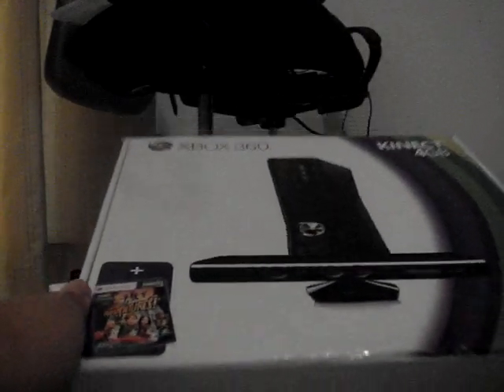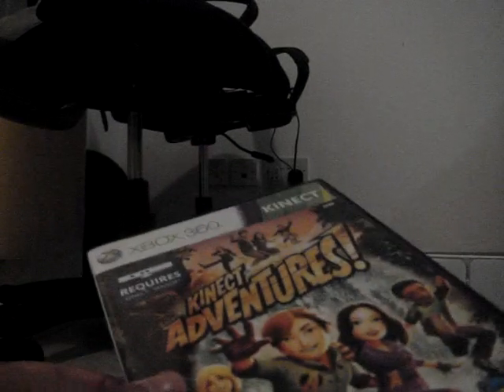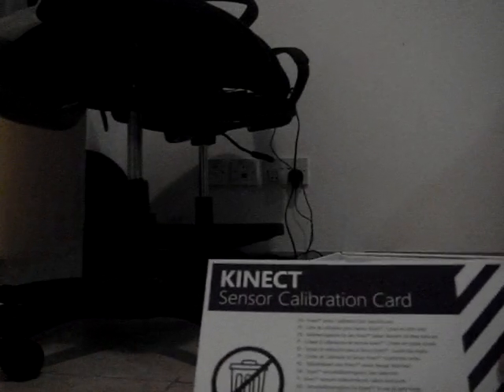X-box 360 Slim 4gb Kinect Bundle Unboxing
Just an Unboxing not much but YAY!
Contents:
X-box 360 slim 4GB flash memory ( Black Matte Finish)
Kinect Adventures
Kinect
Black Controller
Hexic HD(pre installed on 360 also downloadable on XBLA)